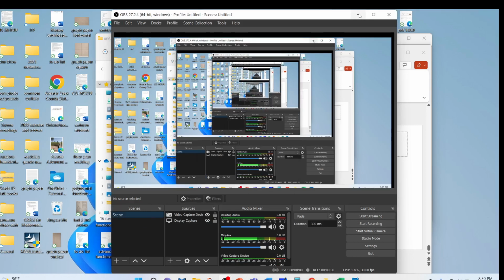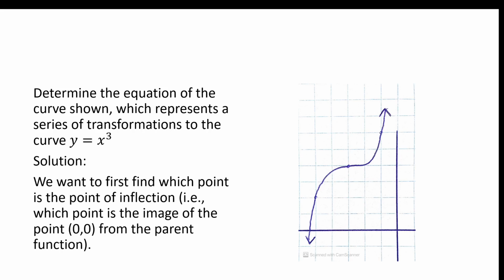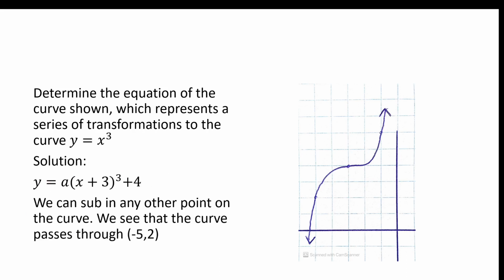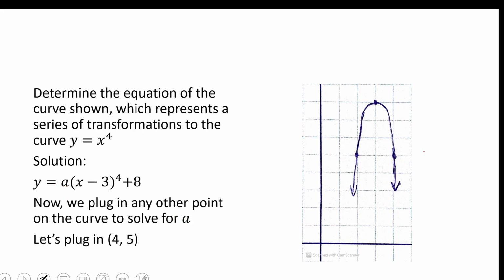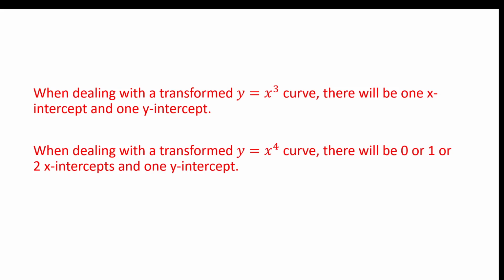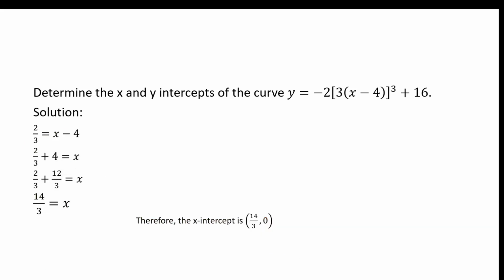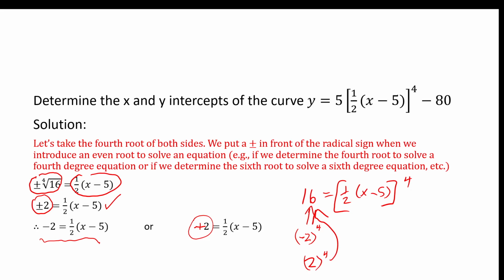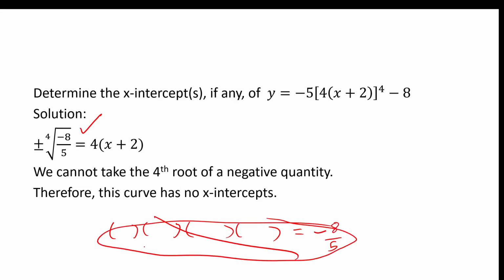Advanced Functions MHF4U Lesson 3.030 Transformations of Cubic and Quartic Functions